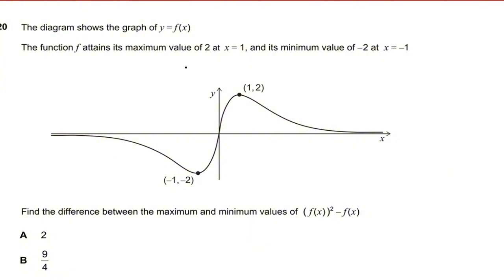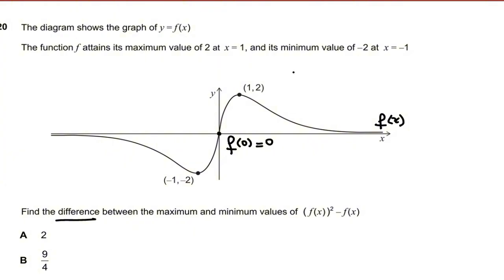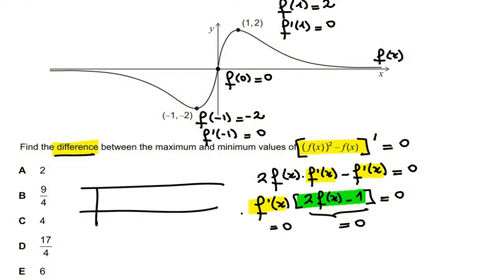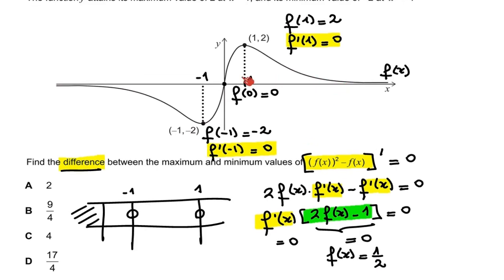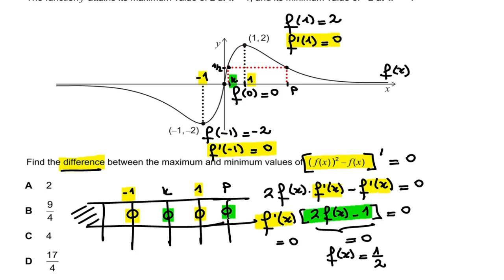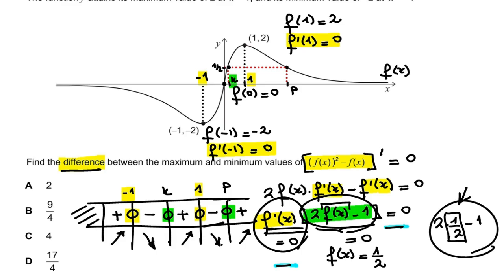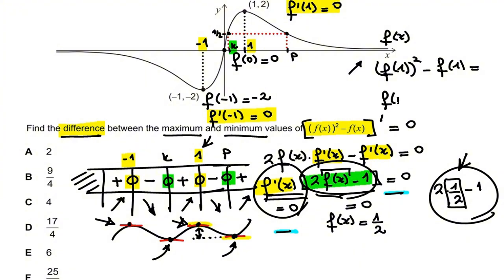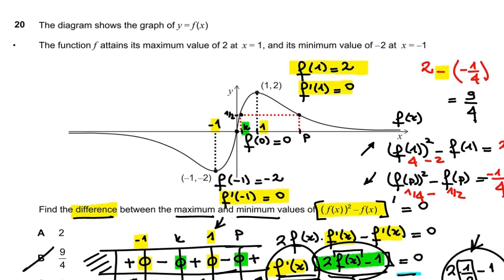TMUA 2023 Q20, Test of Mathematics for University Admission 2023 Question 20